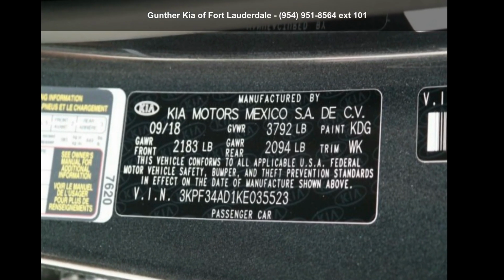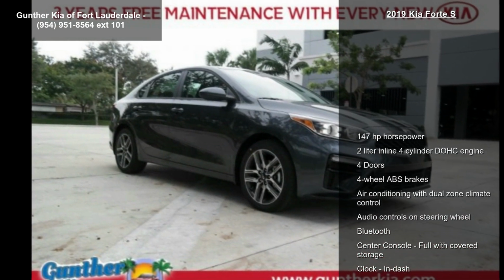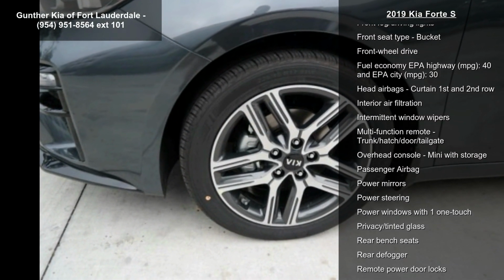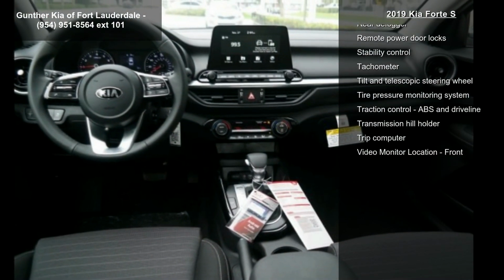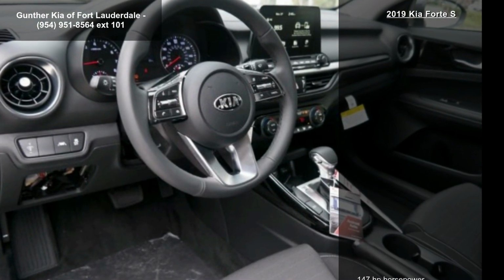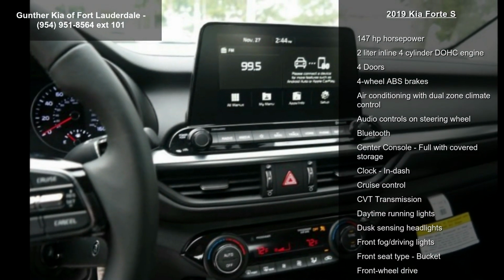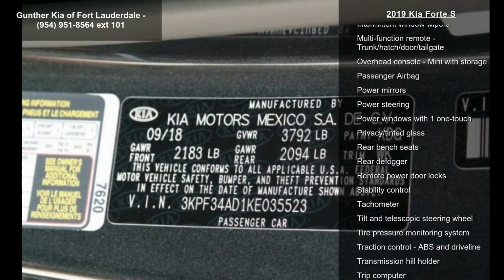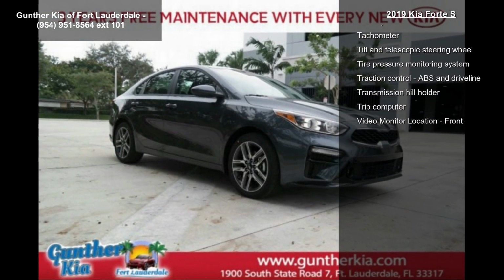2019 Kia Forte S